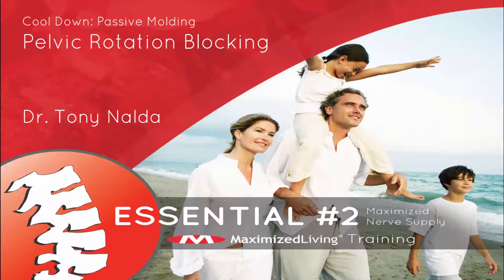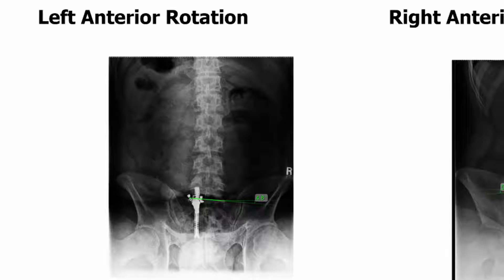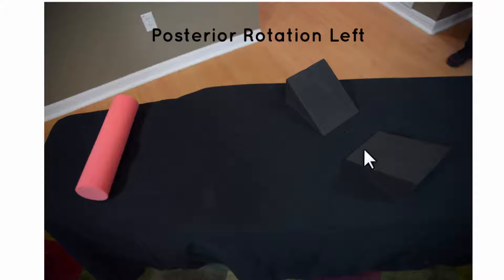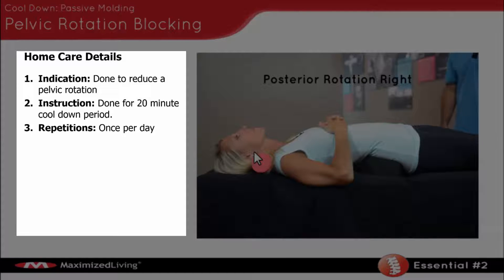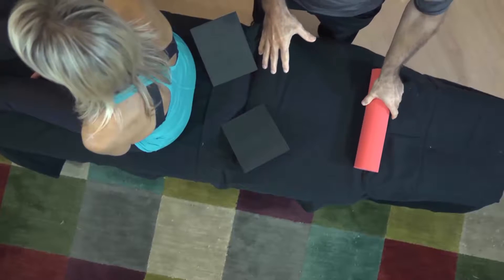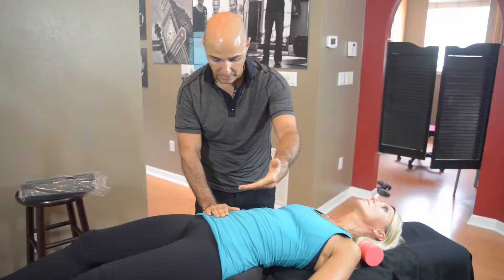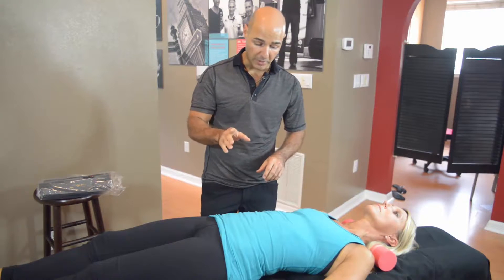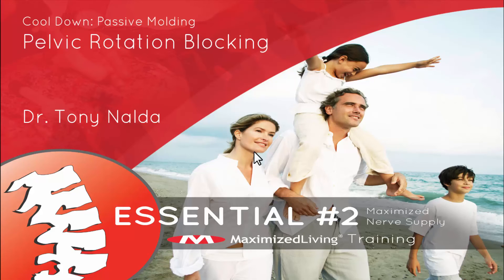Pelvic Rotation Blocking - New Life Chiropractic Patient Care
New Life Chiropractic, Rocklin Patient Corrective Care Videos

Cool down passive molding - Pelvic Rotation Blocking

Do you want to experience life changing results?

We are conveniently located just minutes from the Galleria Mall at 6839 Five Star Blvd Ste. F